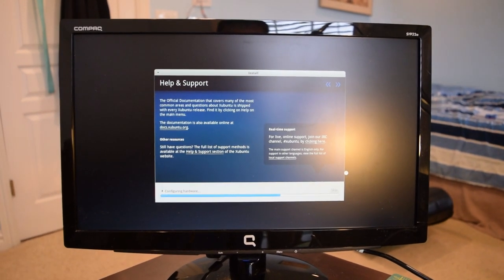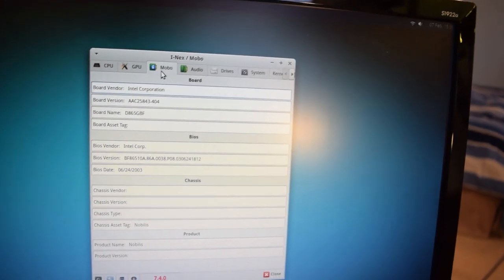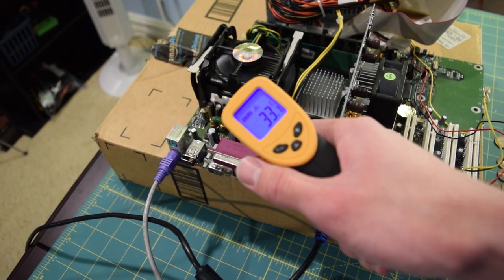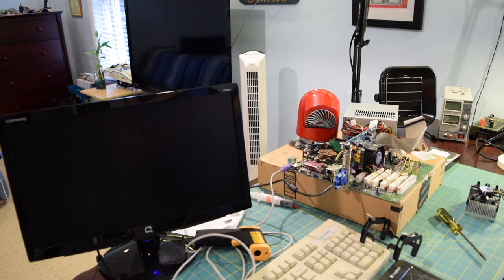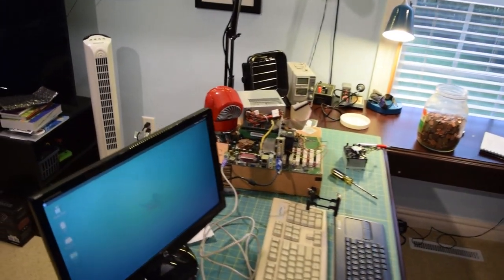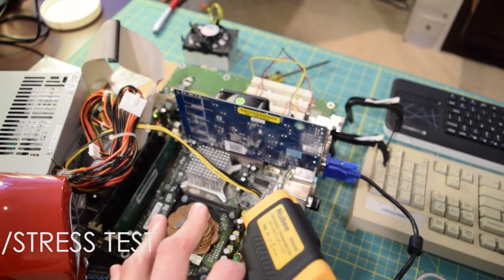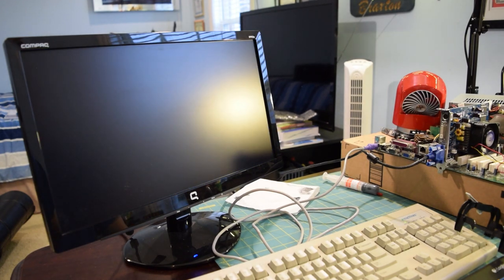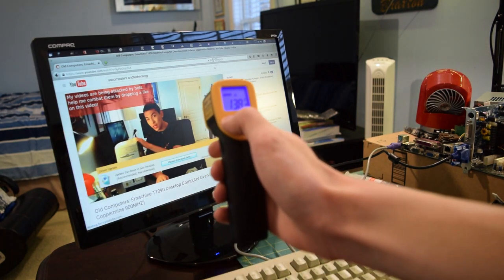Cooling a Computer Processor (CPU) With Pennies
For the past few weeks I have been planning a video that I think will be extremely fun and interesting.  During my first run I was not successful, I was missing critical supplies that I soon thereafter ordered from Amazon.  With my gigantic tube of thermal compound and infrared thermometer finally delivered I can now begin trial two in this video.

Today I will be attempting to build a heat-sink out of pennies! It will need to be able to cool a Pentium 4 Northwood processor.  My goal is to be able to boot all the way into an operating system, in this case Xubuntu 14.04.  During my first video I had issues just trying to get past the POST screen so this is definitely a challenge.  With a new tube of thermal paste and 50 pennies minted before 1982 in my hands I am ready to tackle this daunting experiment.  Hopefully I can get this system up and running with 50 pennies atop the CPU.

Dirt cheap thermal paste

I also wrote a small article on the paste if anyone wants to check it out!

IR thermometer